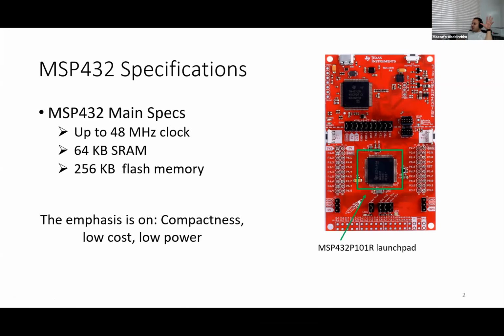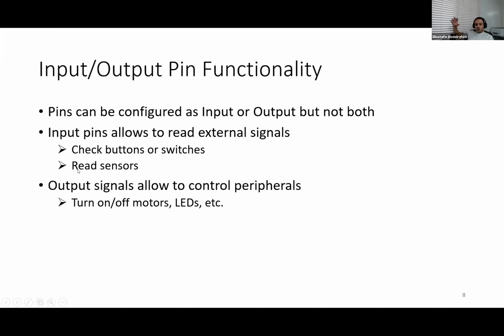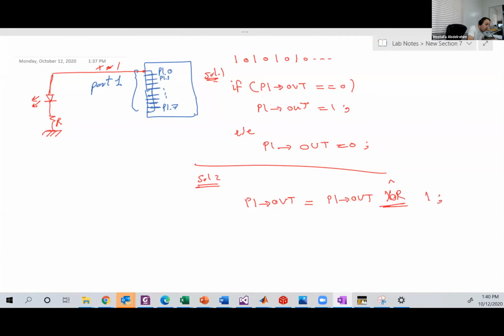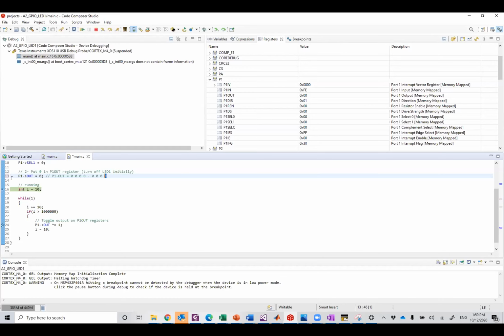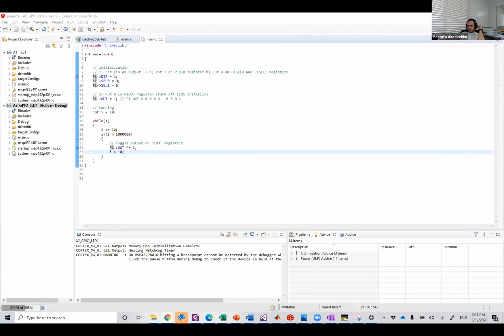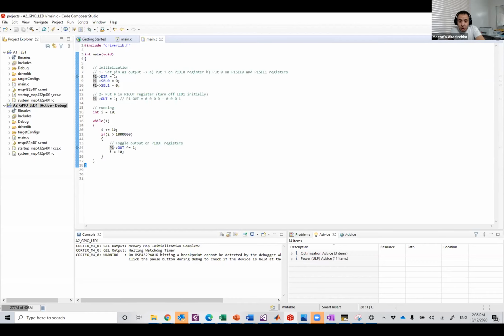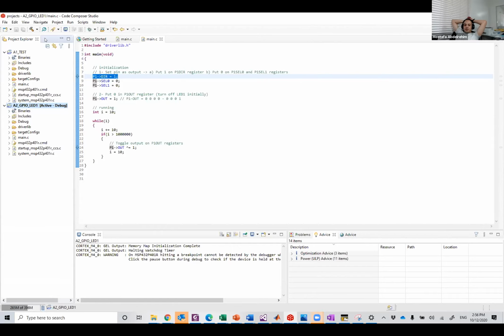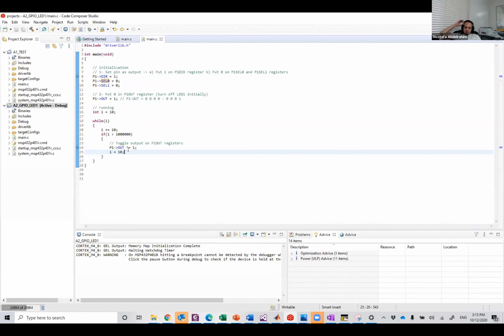Lab 2 - MSP432P101R Introduction - Hello World Program - LED 1 Blinking on Launchpad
Lab 2
MSP432P101R Introduction
Hello World Program
LED 1 Blinking on Launchpad
Launchpad User's Guide
TIRSLK User's Guide
MSP432P101R Data Sheet